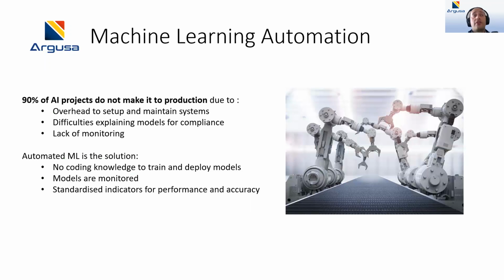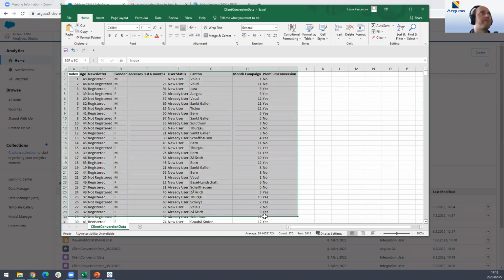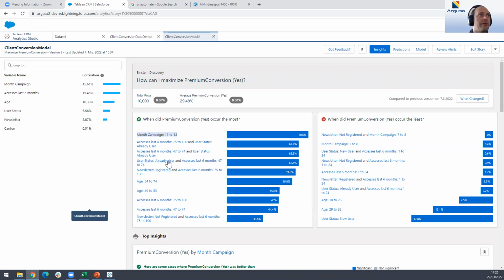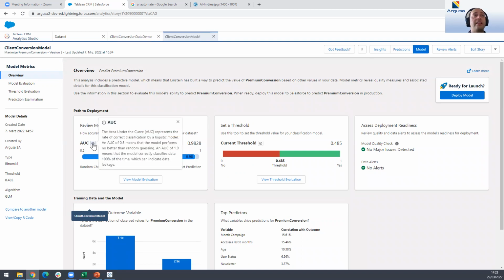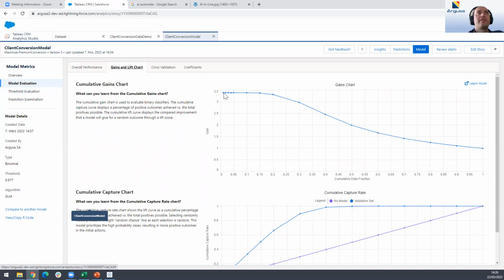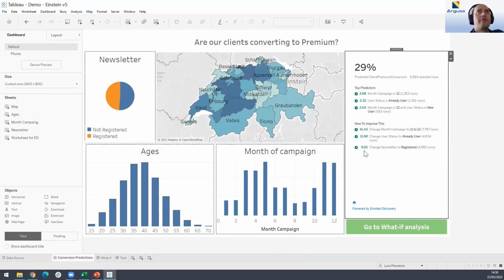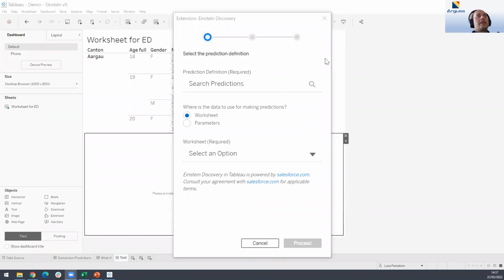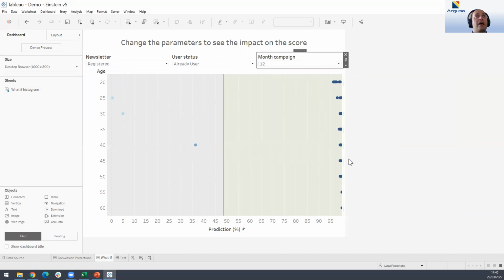Webinar - Democratise AI with Tableau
In this webinar we show how to use Einstein, the analytics service from Salesforce, to train and deploy models. Then we connect Einstein to Tableau to exploit the model into a dashboard.